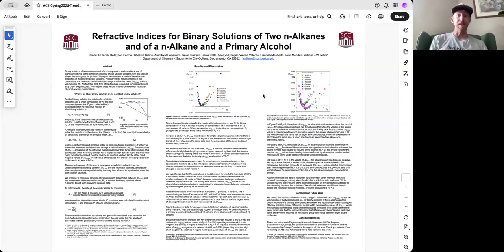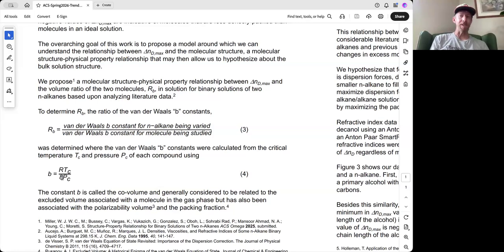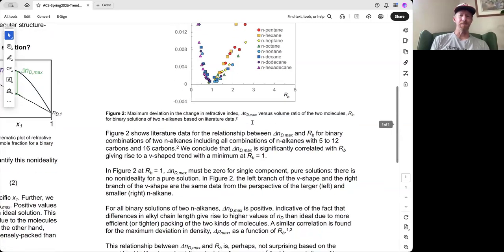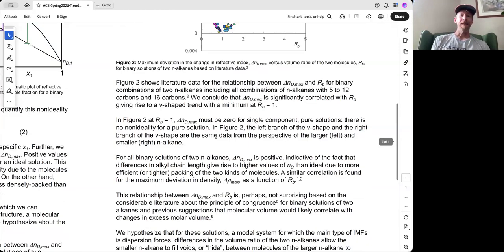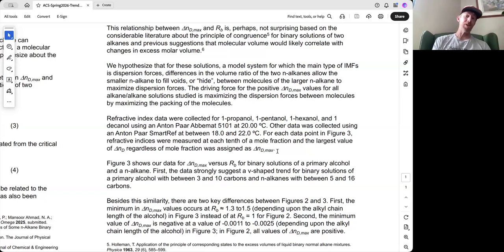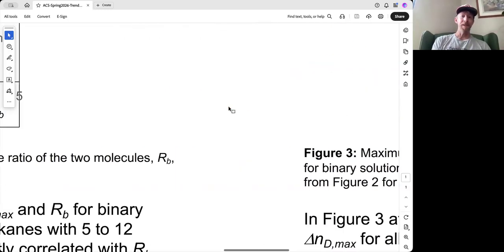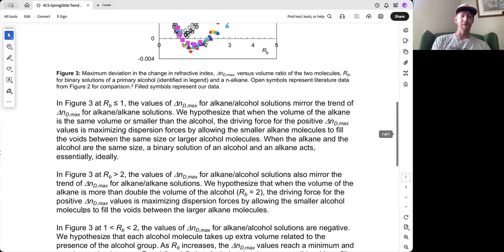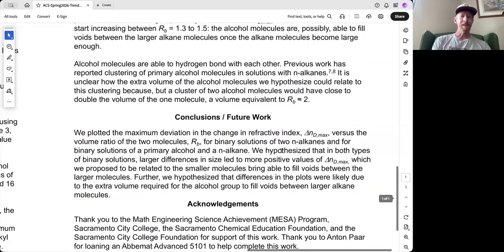ACS Spring 2026 Poster Description- 2026-03-16